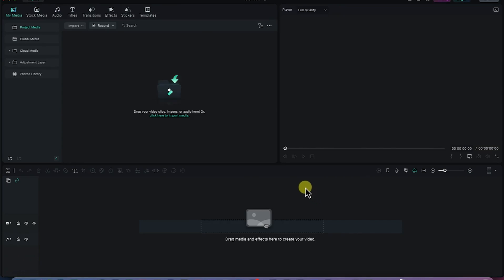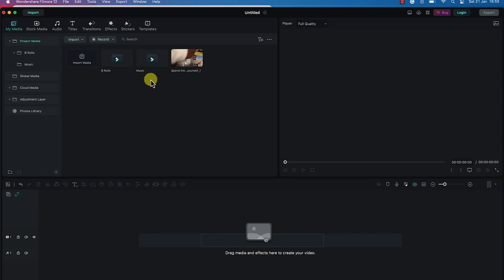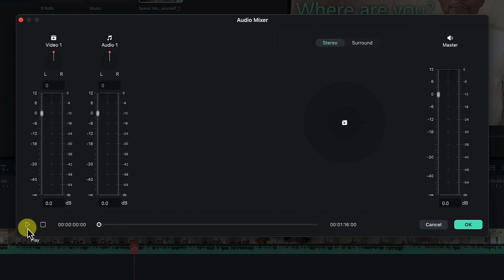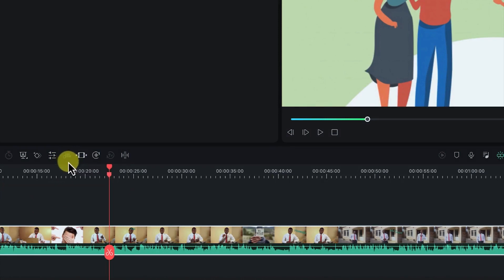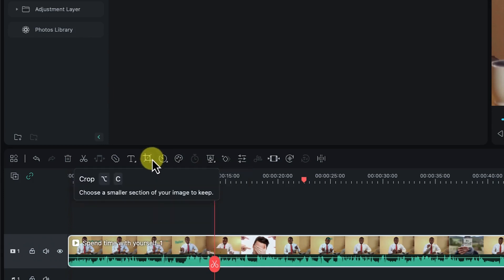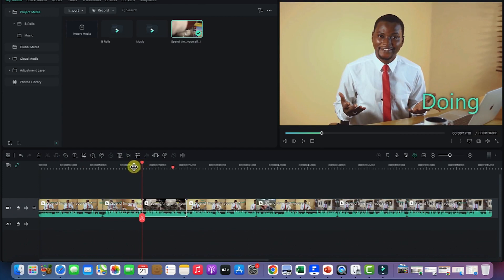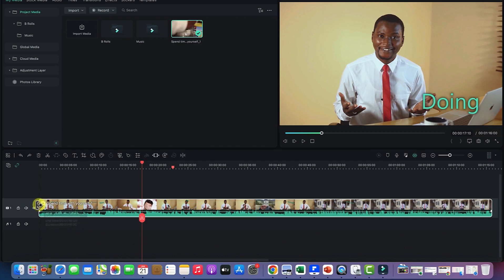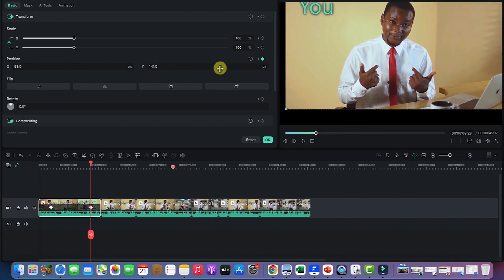Video Editing with Filmora 12: Importing Media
In this video, you will learn the different methods to upload media into filmora 12.